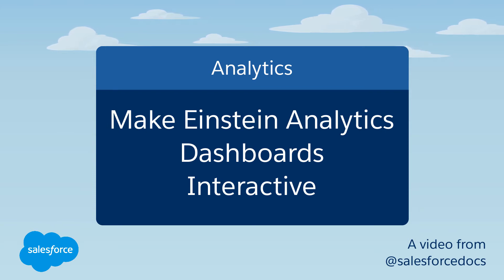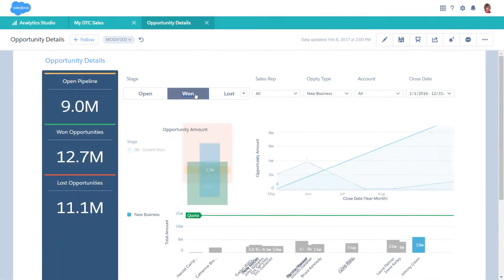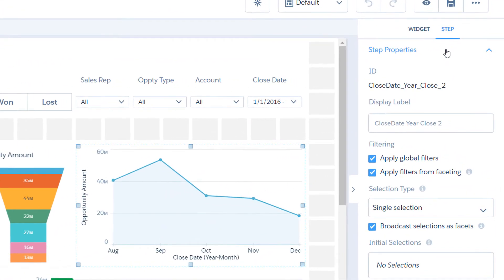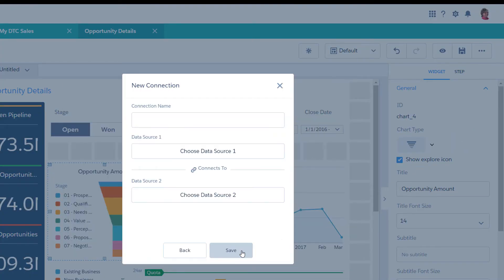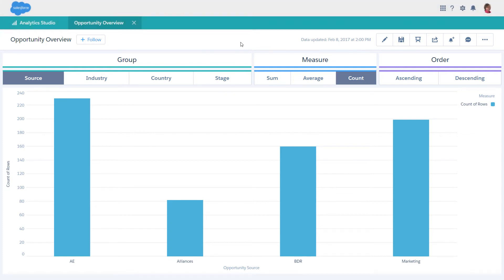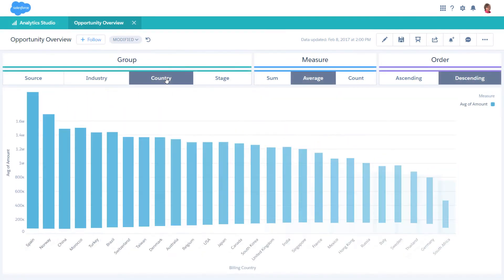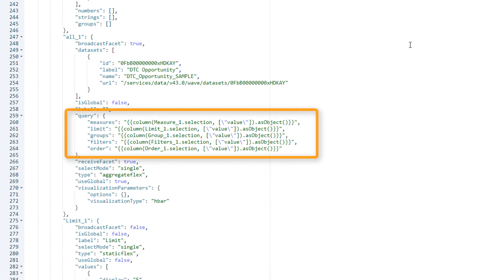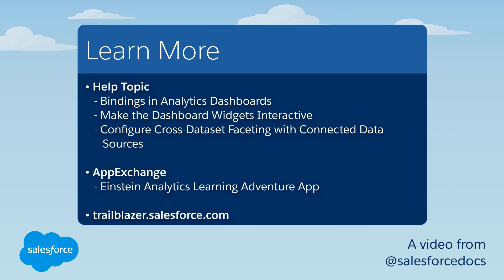Make Tableau CRM Dashboards Interactive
Tableau CRM Dashboards answer lots of business questions because you can interact with data. Faceting and bindings make dashboards interactive. Faceting is what causes widgets across your dashboard to filter when you click chart segments, toggles, and lists. Faceting is more or less automatic, though you can configure faceting from the Step panel. Bindings take things a step further, letting you customize dashboard widgets and steps. Use bindings to change groupings, measures, sorting based on both dashboard selections and on step results. To create and edit bindings, edit your dashboard’s JSON.